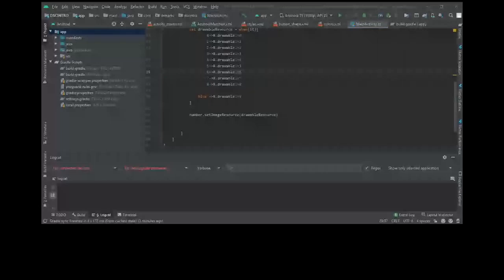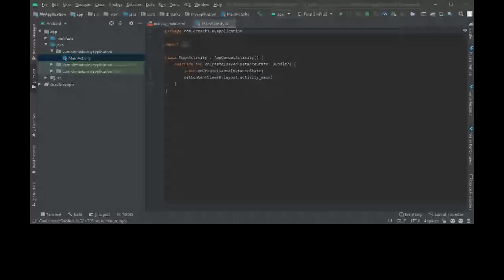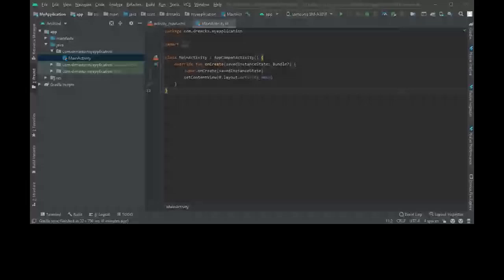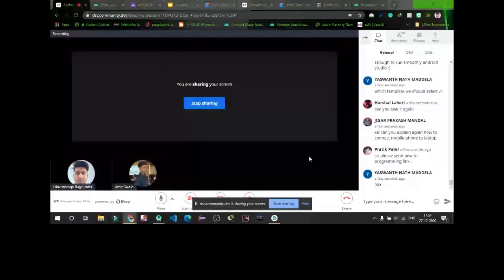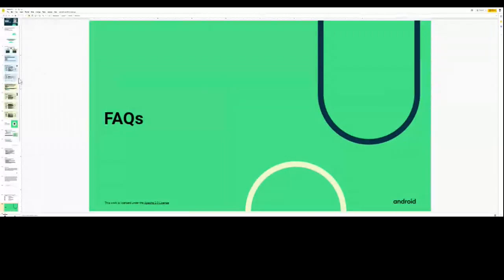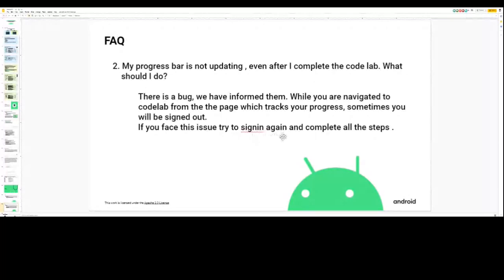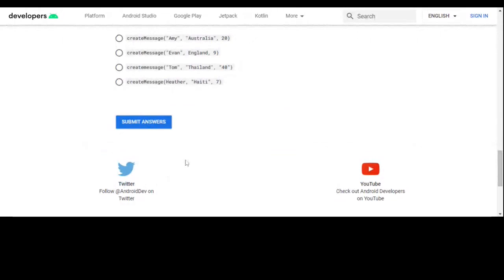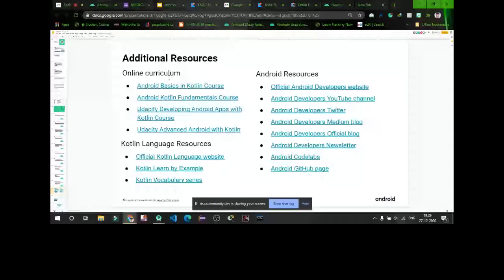Session 01 - Android Study Jam 2020 - 2021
We are back with an exciting study jam on Android Development with Kotlin from Dec 26 to Jan 21. Students can participate even with no prior experience in coding. Join us and we assure you that you'll leave with valuable experience.

Android is an open-source operating system, based on the Linux kernel and used in mobile devices like smartphones, tablets, etc. Further, it was developed for smartwatches and Android TV. Each of them has a specialized interface.

Android is a powerful open-source operating system that provides immense features. You can create various interesting and innovative games and applications. So come and join us for this interesting journey of android development!

Android Facilitator:  Dinesh Singh Rajpurohit

Connect With your Facilitator